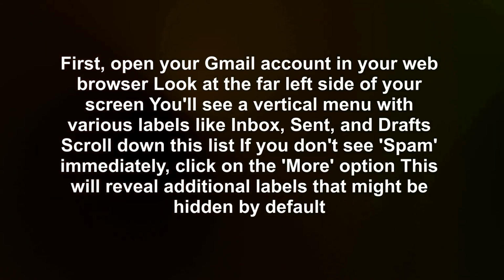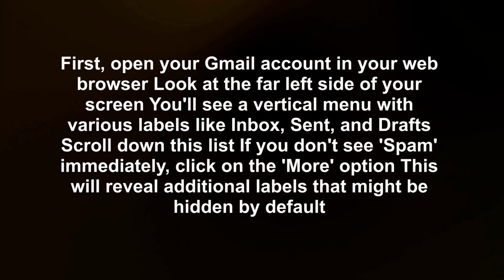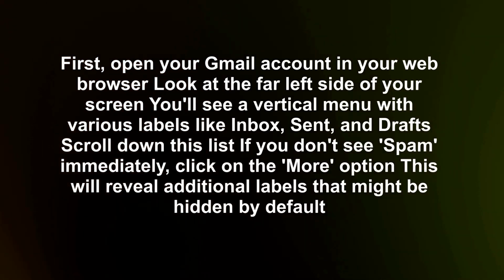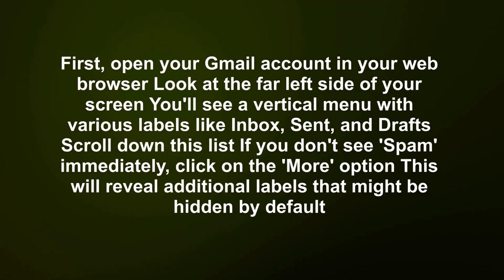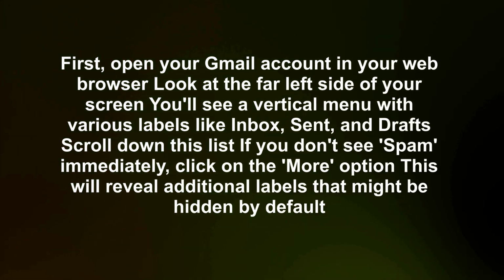How To Find Spam Folder In Gmail - GUIDE!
How To Find Spam Folder In Gmail shows you where to locate the spam folder in Gmail, enabling you to review filtered emails and recover any legitimate messages that may have been mistakenly categorized as spam.

00:00 Intro
00:07 Finding the "More" option
00:16 Opening your spam folder
00:26 Marking an email as "Not spam"
00:39 Importance of checking spam